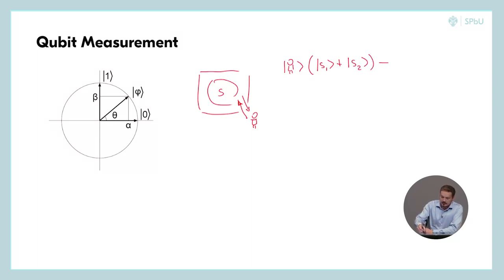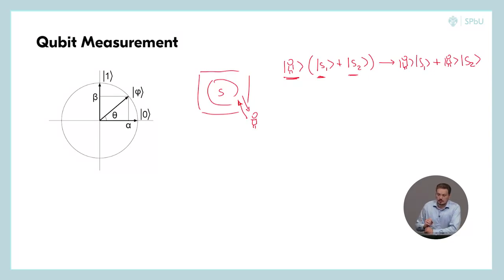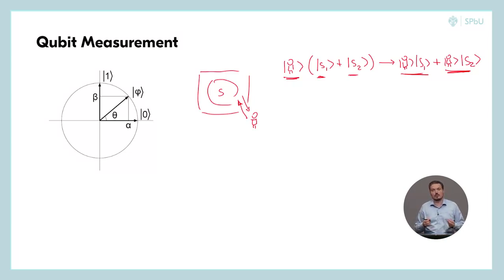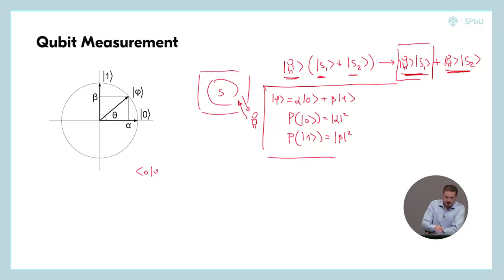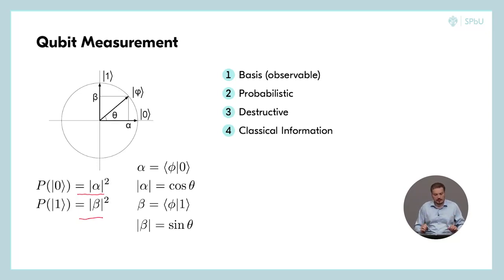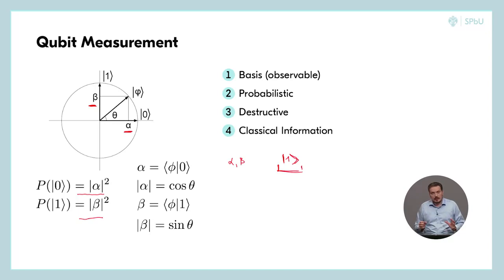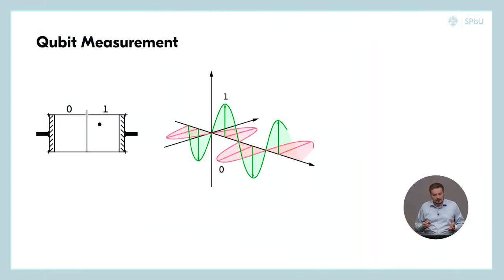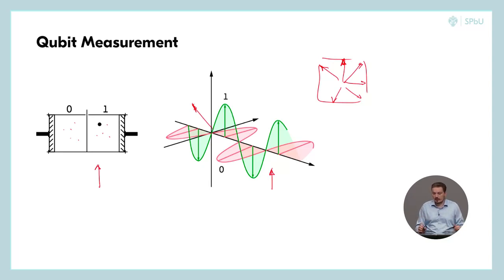Lecture 09 - Qubit Measurement part-1 | Quantum computing